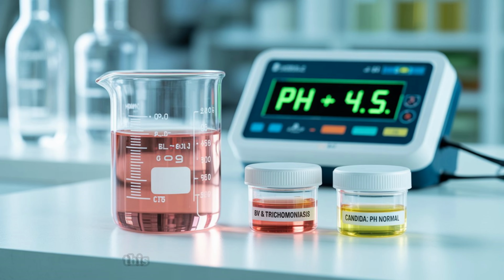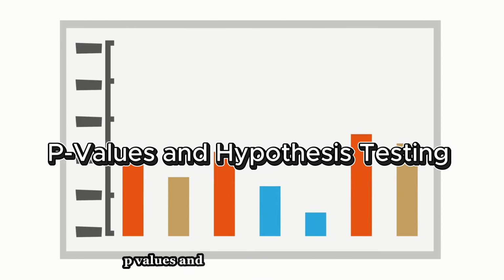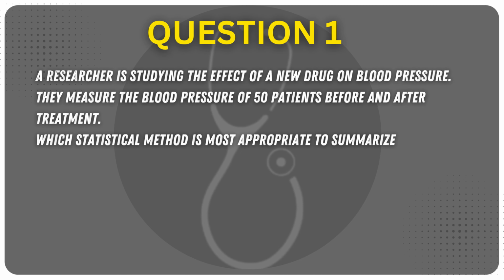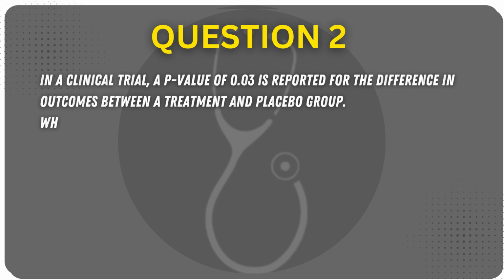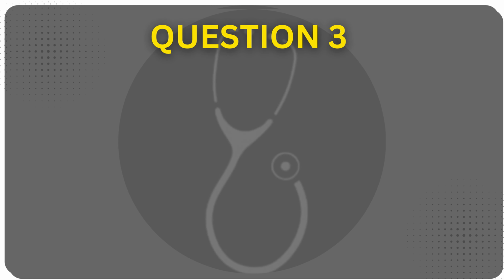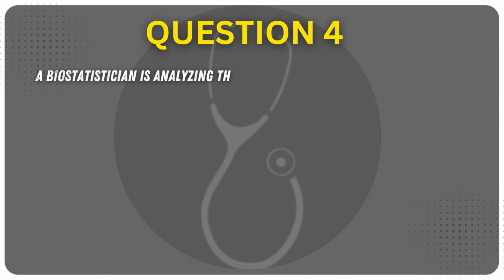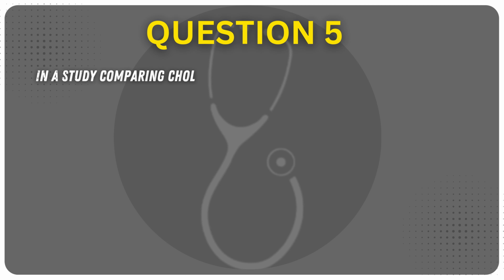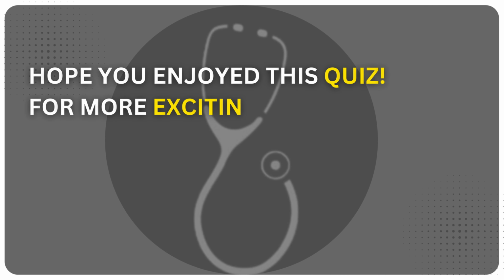Biostatistics Made Simple 📊 | Must-Know Concepts for Med Students & Exam Success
📊 Struggling with Biostatistics? You’re not alone.
In this complete and simplified video, DoctorDC_online breaks down the most essential biostatistics concepts every medical student needs to understand for exams and clinical application.

📌 What You’ll Learn:
✅ Types of data: Nominal, Ordinal, Interval, Ratio
✅ Measures of central tendency: Mean, Median, Mode
✅ Variability: Standard deviation, Variance
✅ Study designs: Cohort, Case-control, RCT
✅ Key formulas: Sensitivity, Specificity, PPV, NPV
✅ p-value, confidence interval & statistical significance
✅ Bias types and how to avoid them

🎯 Perfect for students preparing for USMLE Step 1, other medical licensing exams, or just looking to master biostats for clinical reasoning and EBM.